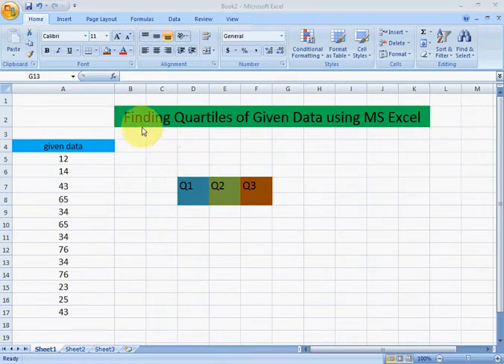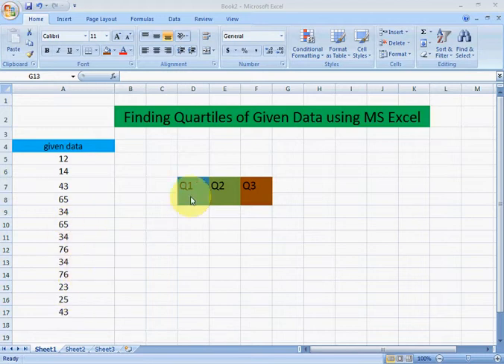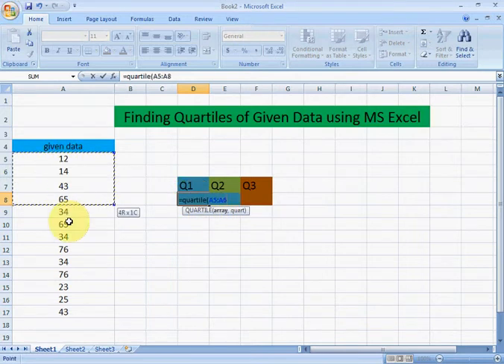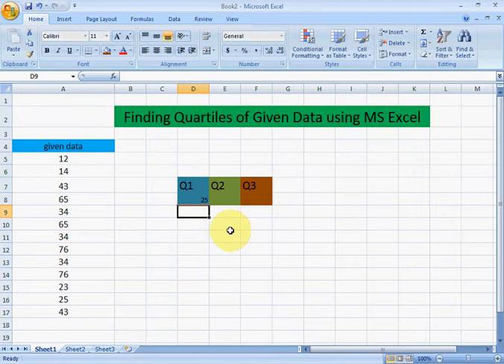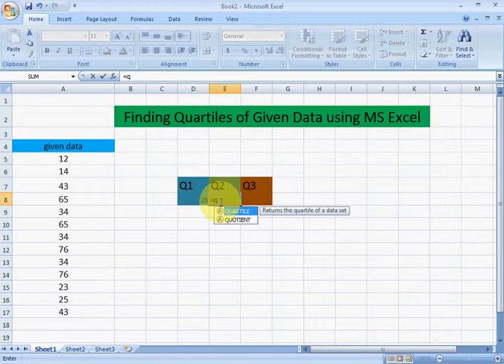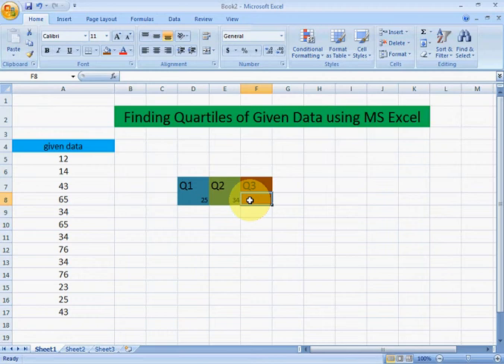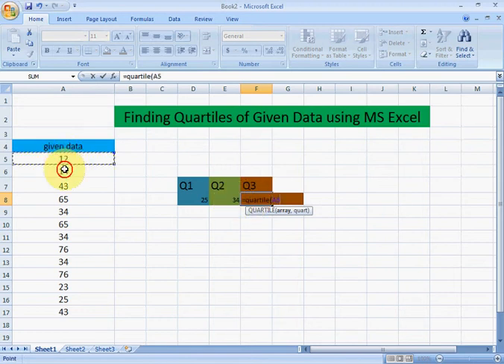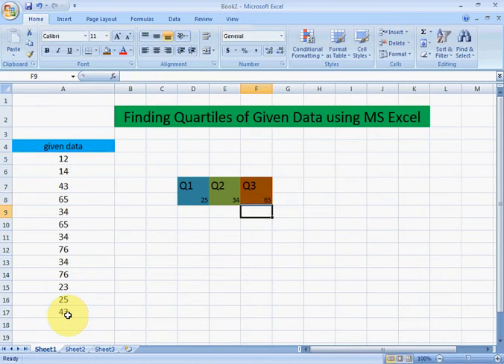Finding Quartiles of Given Ungrouped Data in MS Excel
This video explains how to find Quartiles of ungrouped data in MS Excel.